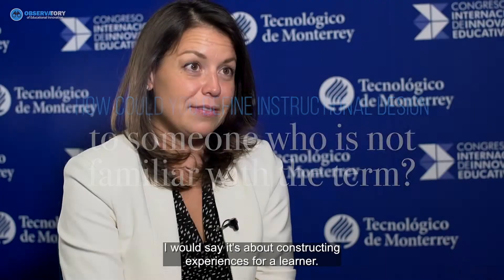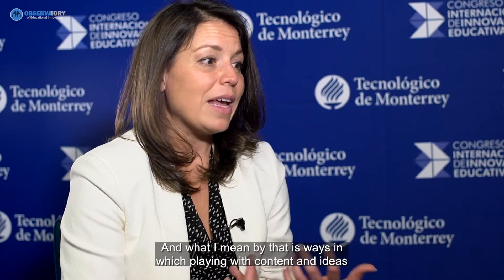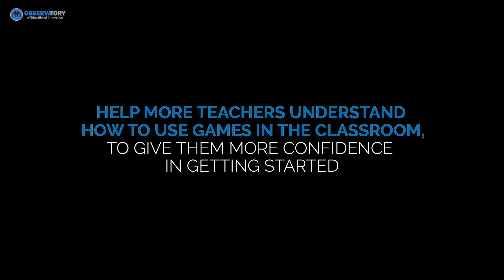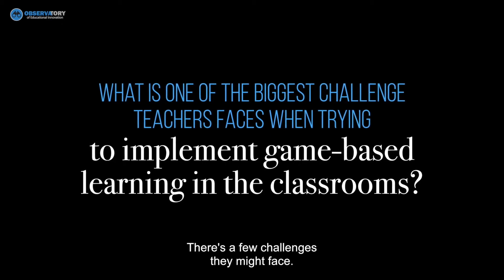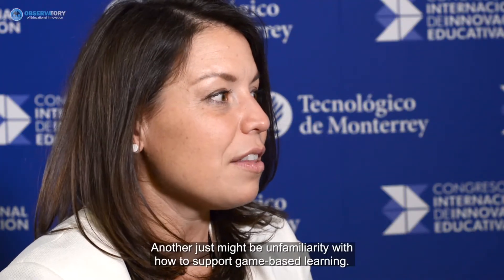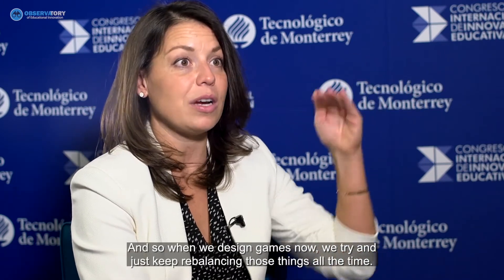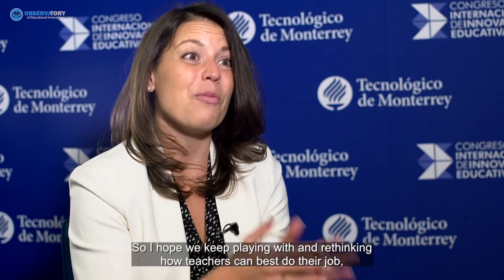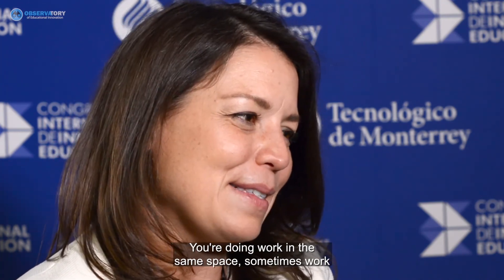Interview with Jennifer Groff: the power of game-based learning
Jennifer Groff, research assistant and Ph.D. candidate at the MIT Media Lab and the MIT Education Arcade, answered some questions about the effectiveness of game-based learning environments.

This interview is part of the 4th International Conference on Educational Innovation